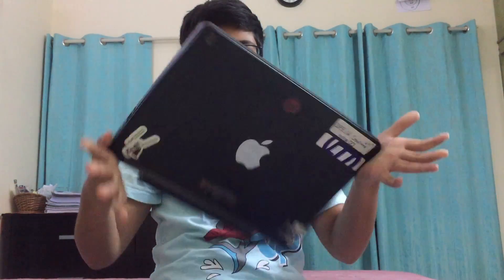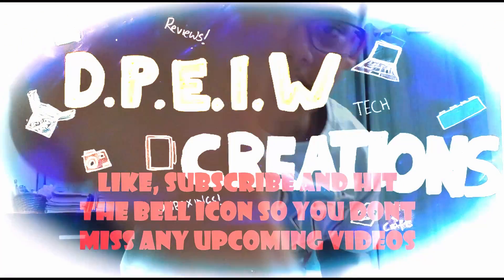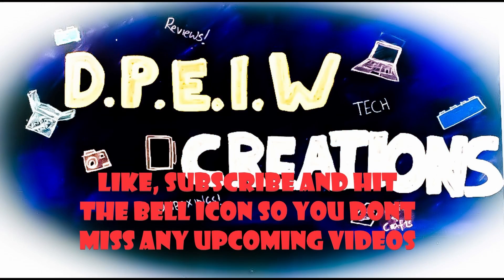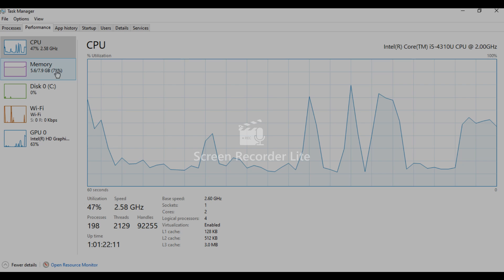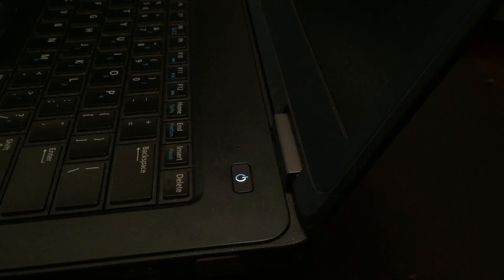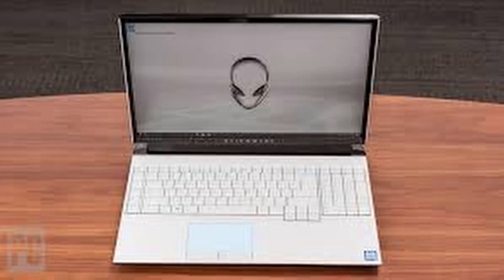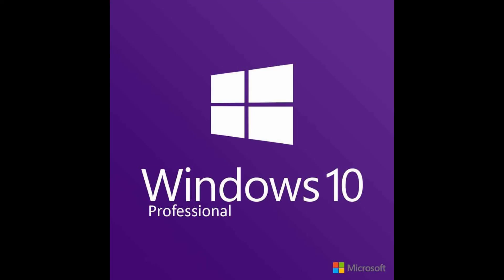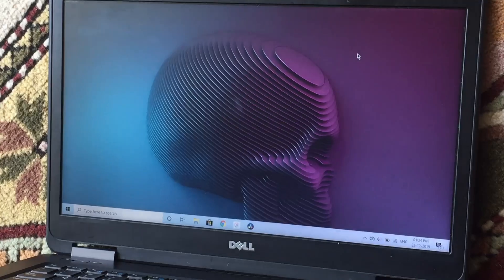How good is a 6 year old laptop in 2019? | Dell Latitude E5440 Review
Hey Guys, this video took a long time to make. I hope you enjoy! This does work pretty well for 2019...more like 2020...happy new year! Merry christmas too! Why not happy christmas...?